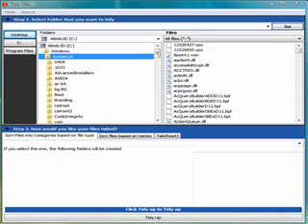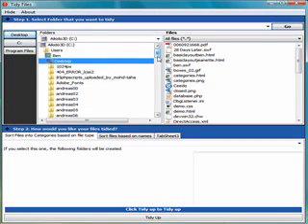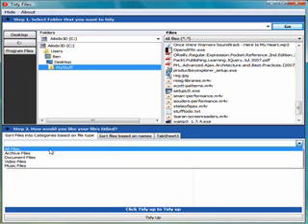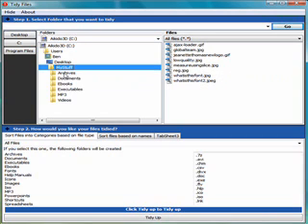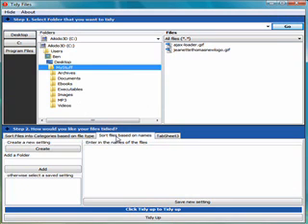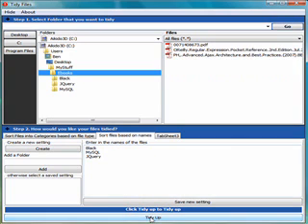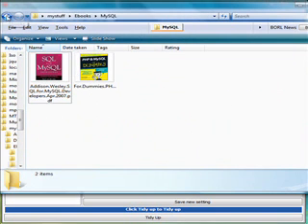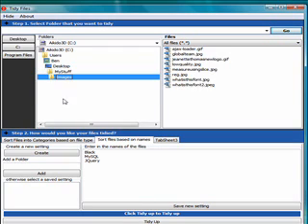Tidy all files from any directory into unique folders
This software will sort your files into folders by extension and then by name.
Its a powerful and easy piece of software. Very fast as well. Only $29.95, this program will save you lots of time and improve your file search as well.

To view a better recording of this video or purchase this amazing program

Kind regards,

Ben
ProductiveCode

TidyFolder will do the following:

1. Take all the following files from any folder your specify:

Applications *.exe,
Archives *.zip, *.rar, *.tar.gz, *.7z
Documents *.doc, *.rtf, *.txt, *.nfo
Font files *.ttf,
Help Files *.hlp, *chm
Icon Files *.ico
ISO Files *.isco
Music Files *.mp3, *.wma
PDF Files that you can read inside Adobe Reader *.pdf
Picture files *.jpeg, *.jpg, *.png, *.bmp, *.psd, *.gif
Powerpoints Files *.ppt
Shortcut files *.lnk
Spreadsheets *.csv
SQL Files *.sql
Video Files *.avi, *.mpg, *.wmv
Wave Files *.wav

2. and put those files automatically into new folders if they dont already exist.
The folders are:
Executables
Archives
Documents
Ebooks
Fonts
Help Manuals
Icons
Images
Iso
Mp3
Powerpoints
Shortcuts
Spreadsheets
Sql
Videos
Wave

Then it will allow you to categorise it by name.